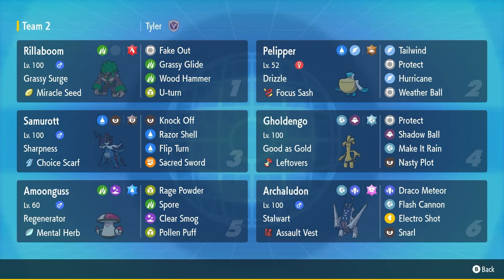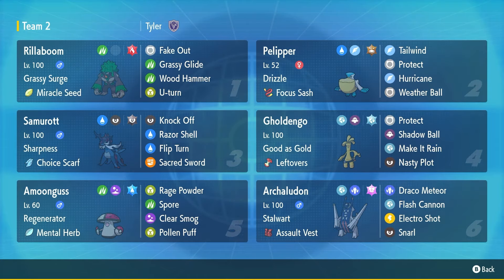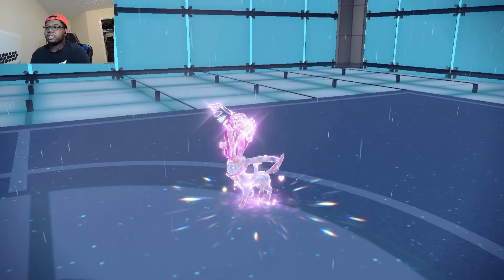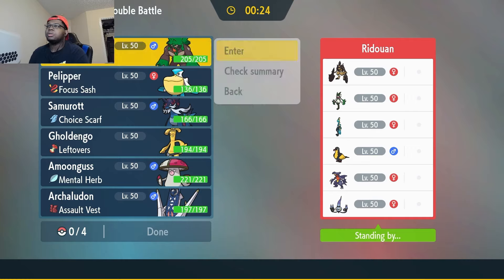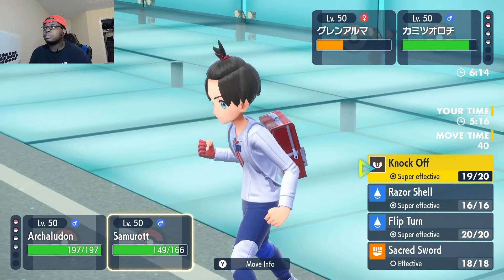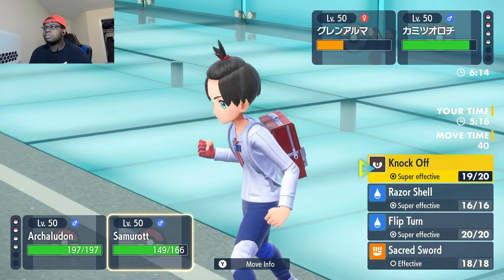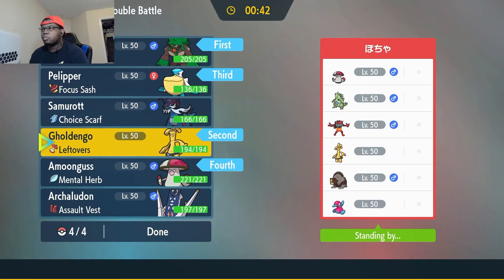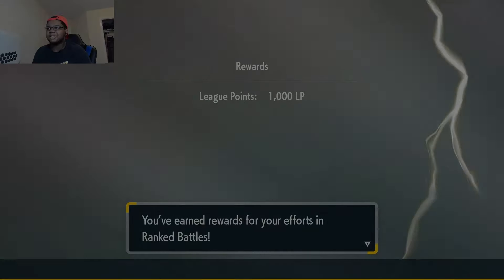The Team That Got Me Master Ball | Pokemon VGC Reg H Ranked Battles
It's The Average Gamer signing on for another Pokemon VGC video. Today I am using the squad I made to get to the master ball tier for regulation h for pokemon scarlet and violet. It is my take on the rain archetype with one of my favorite pokemon hisuian samurott. Thanks

Chapters:
0:00 Intro and Team Explanation
4:43 Game 1
17:25 Game 2
25:43 Game 3
35:13 Game 4